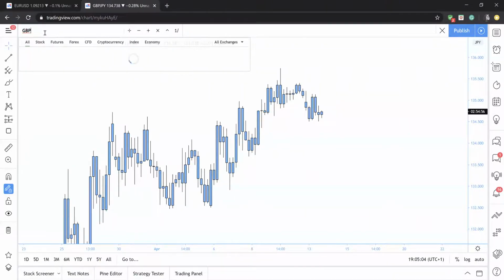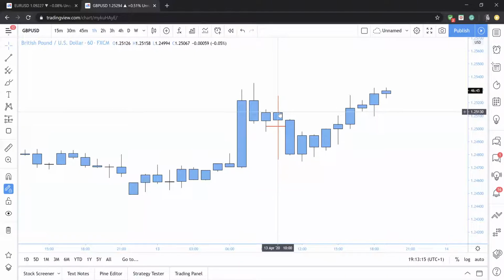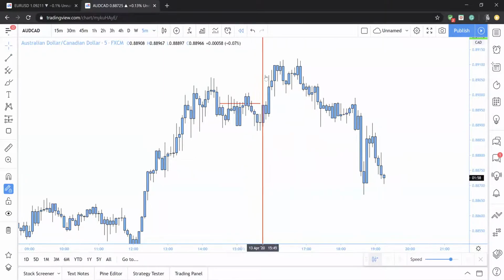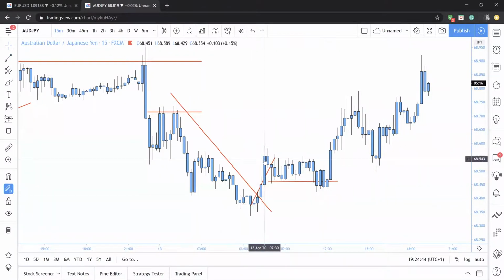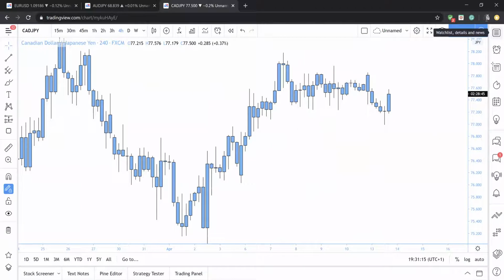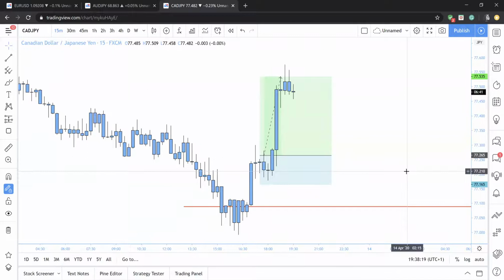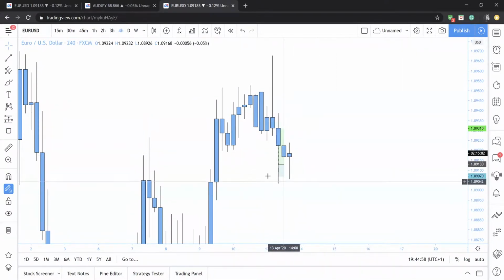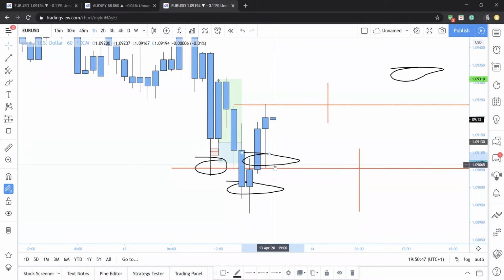4 13 04 2020